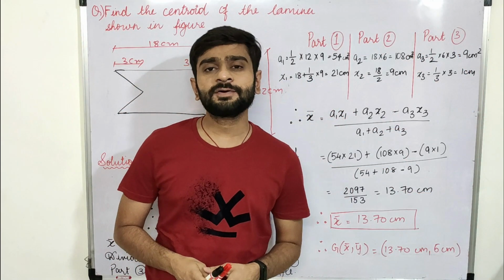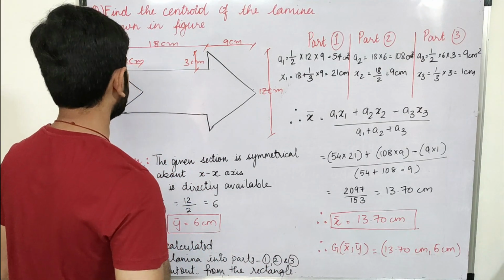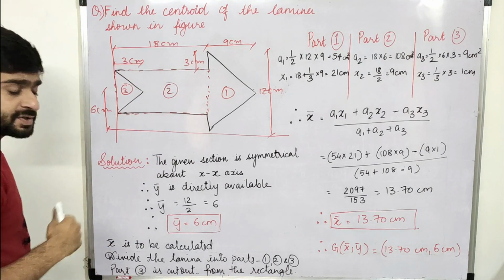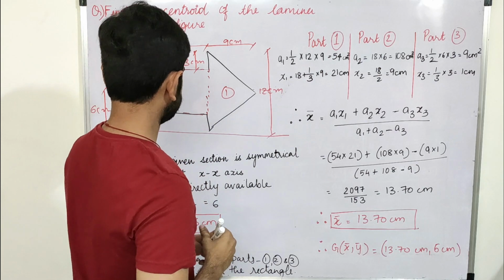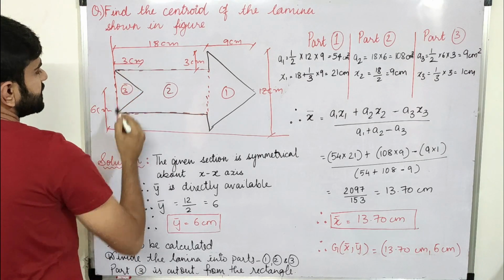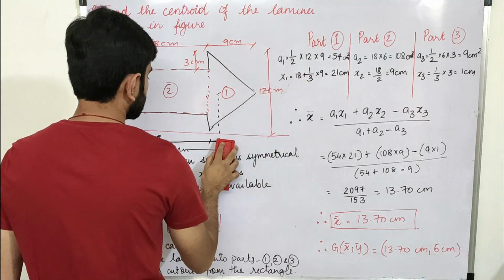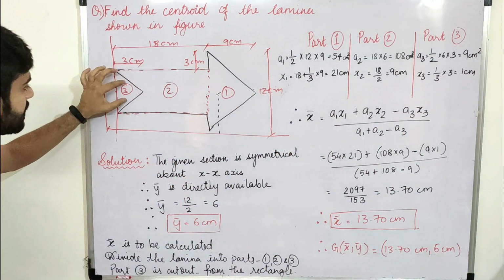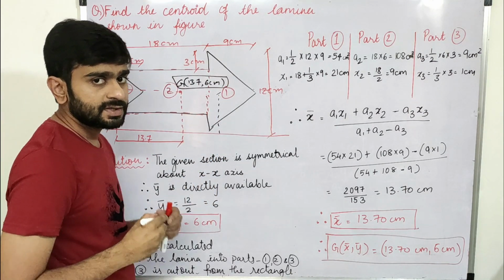Find Centroid of the given shape| Center of gravity | CG | Part 8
In this video, I have found the centroid for a particular shape in form of a triangle. Here the difference is we are subtracting a particular triangle from the main triangle.
And therefore we have to use minus sign in the formula to find CG.